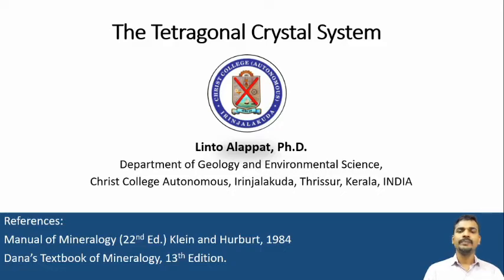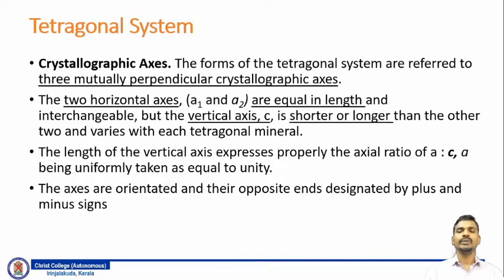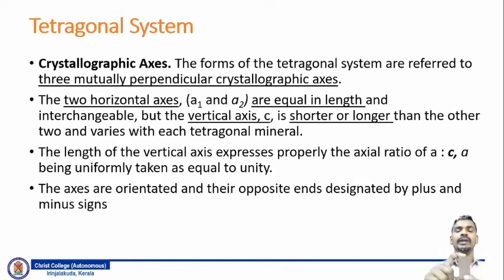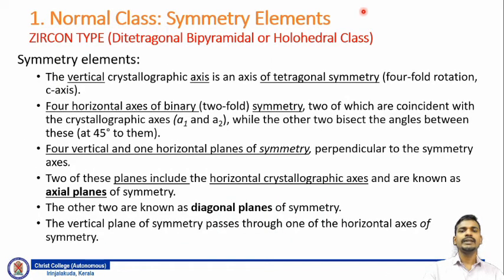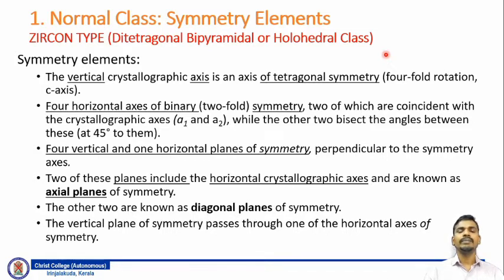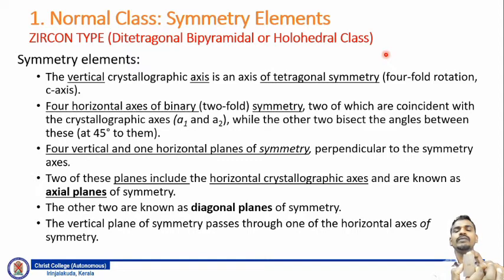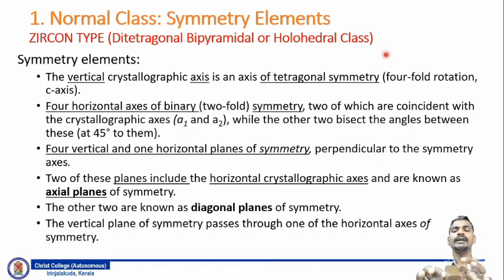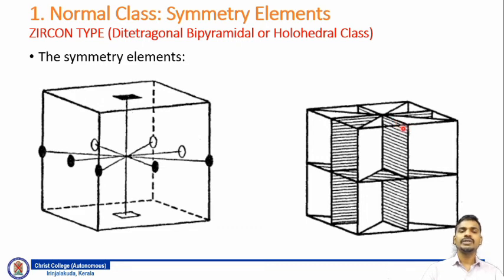Unit 2 L1 Tetragonal system Normal Class Symmetry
Tetragonal System
Crystallographic Axes. The forms of the tetragonal system are referred to three mutually perpendicular crystallographic axes.
The two horizontal axes, (a1 and a2) are equal in length and interchangeable, but the vertical axis, c, is shorter or longer than the other two and varies with each tetragonal mineral.
The length of the vertical axis expresses properly the axial ratio of a : c, a being uniformly taken as equal to unity.
The axes are orientated and their opposite ends designated by plus and minus signs
1. Normal Class: Symmetry Elements ZIRCON TYPE (Ditetragonal Bipyramidal or Holohedral Class)
Symmetry elements:
The vertical crystallographic axis is an axis of tetragonal symmetry (four-fold rotation, c-axis).
Four horizontal axes of binary (two-fold) symmetry, two of which are coincident with the crystallographic axes (a1 and a2), while the other two bisect the angles between these (at 45° to them).
Four vertical and one horizontal planes of symmetry, perpendicular to the symmetry axes.
Two of these planes include the horizontal crystallographic axes and are known as axial planes of symmetry.
The other two are known as diagonal planes of symmetry.
The vertical plane of symmetry passes through one of the horizontal axes of symmetry.